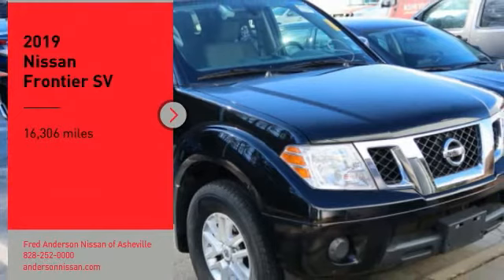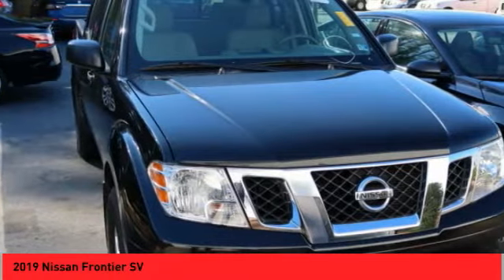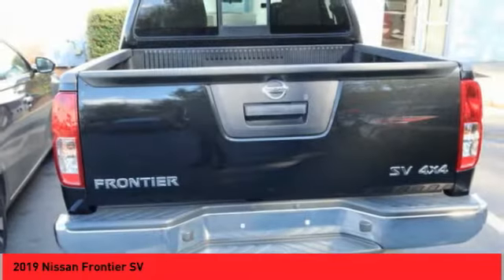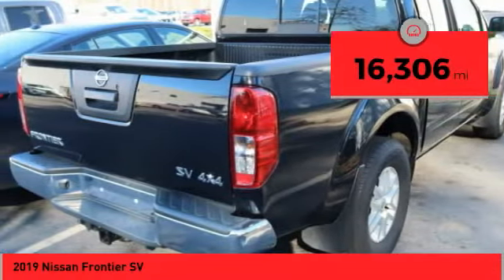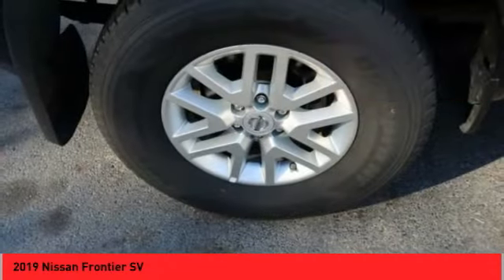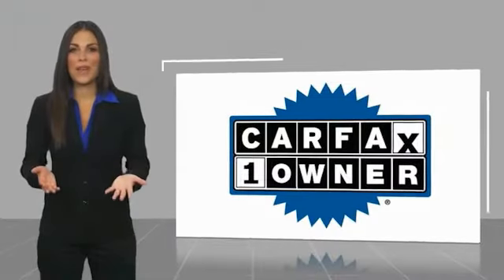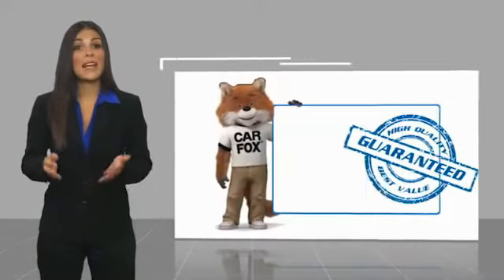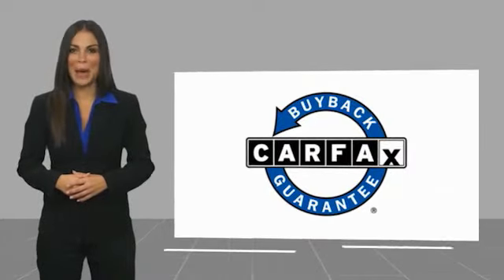2019 Nissan Frontier Asheville NC KN789806P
2019 Nissan Frontier SV

Recent Arrival! CARFAX One-Owner. Clean CARFAX. *Still Under Factory Warranty**, **Available at Fred Anderson Nissan of Asheville. **Available at Fred Anderson Nissan of Asheville. Call us today at ** 2019 Nissan Magnetic Black Pearl Frontier SV 4WD 5-Speed Automatic with Overdrive Odometer is 13115 miles below market average!Welcome to Fred Anderson Nissan of Asheville - We are so happy you are here! Whether you stopped by because you are looking for a reliable, honest Nissan dealership in NC, or you are just browsing for your next dream car, we are ready and willing to do whatever we can to help make your experience a truly exceptional one. We work with over 30 different lenders to ensure you get the best deal! To get a quote please come visit us, call at , or go One of our representatives will get you the information you want. Do you prefer email, phone or text? Just let us know. We are proud to serve our neighboring customers in Asheville, NC, along with our customers throughout the Black Mountain, Mars Hill, Weaverville, Waynesville, Hendersonville, Marion, Greenville and Spartanburg areas. Our # 1 goal is to help you find the vehicle you love at a price you can afford wrapped in a deal you do not want to walk away from. Anderson Automotive Group is a family owned and operated business with locations in North and South Carolina. The group has Nissan, Toyota, and Kia dealerships located in Raleigh, Sanford, Fayetteville, and Asheville NC; Columbia and Charleston SC. With all dealerships known as The Family Store, our business is rooted in family values and structured with several family members serving in key positions.*